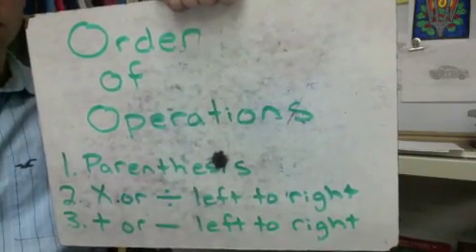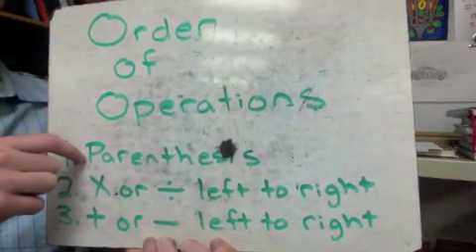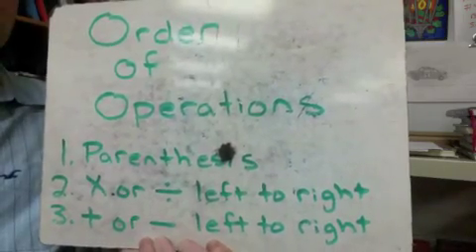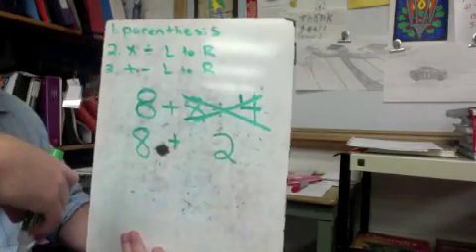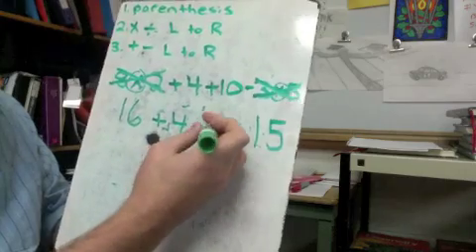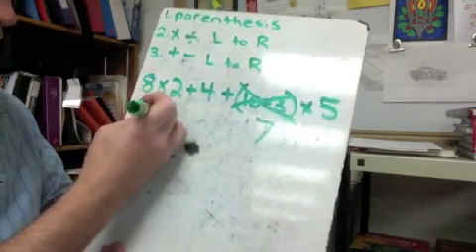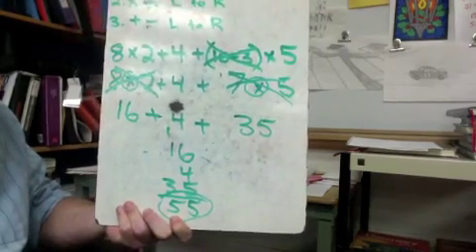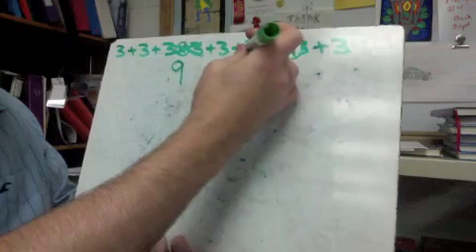Order of Operations